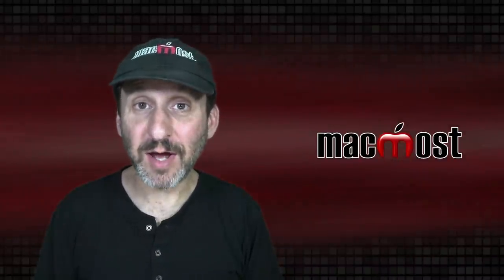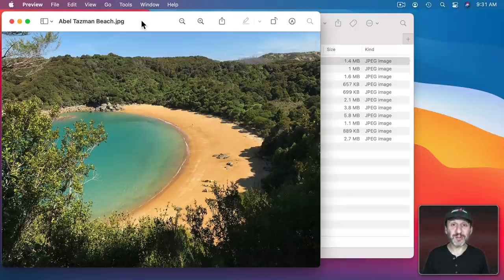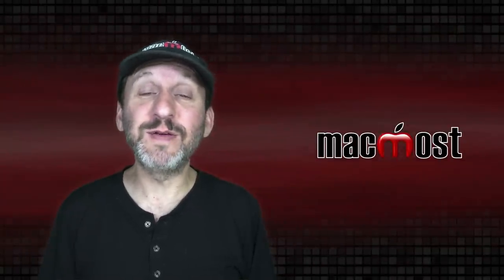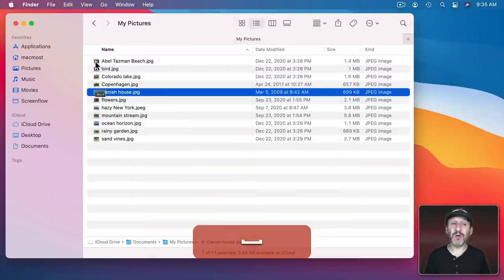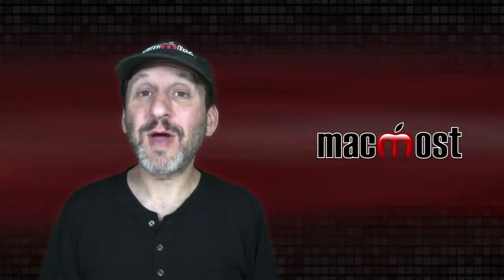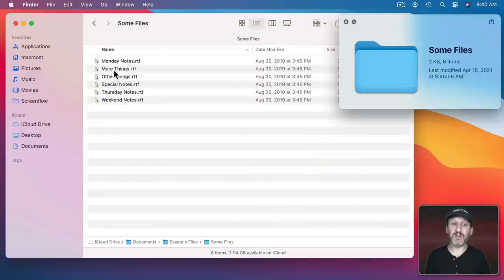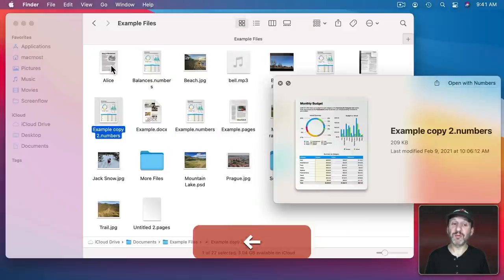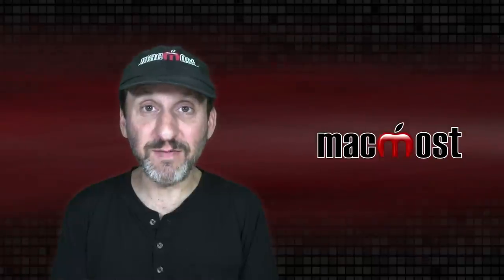Use Quick Look Instead Of Preview To View Files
WHen trying to find images or other files to use, many new Mac users try to use the Preview app to view these files to pick one. Despite its name, Preview is not the ideal app for previewing files. Instead use Quick Look or one of two other methods.